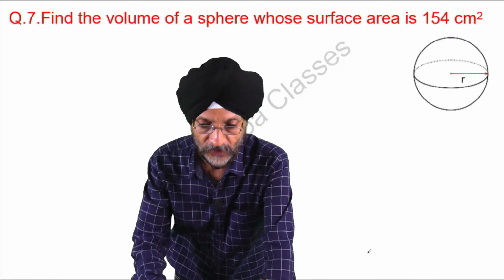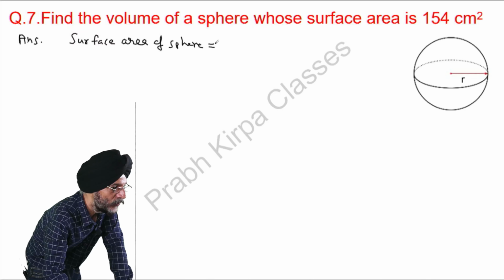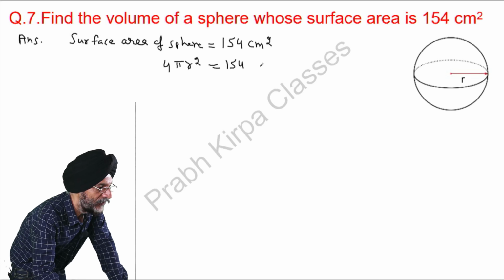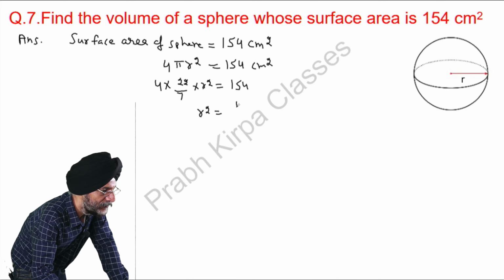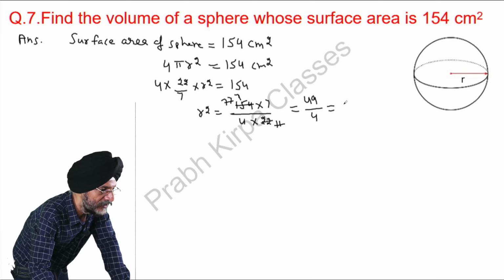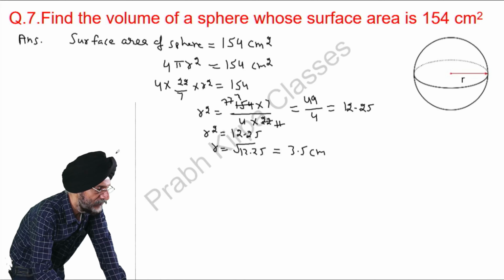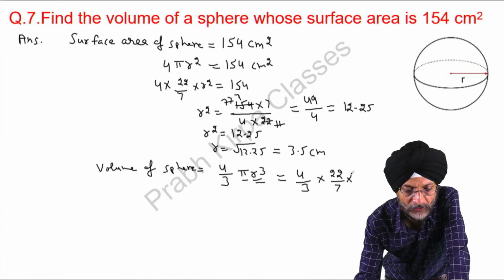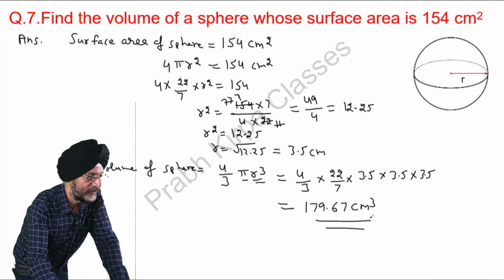Calculating volume of sphere from surface area